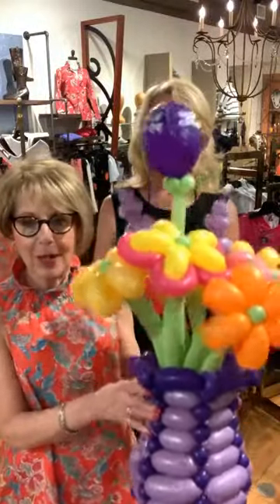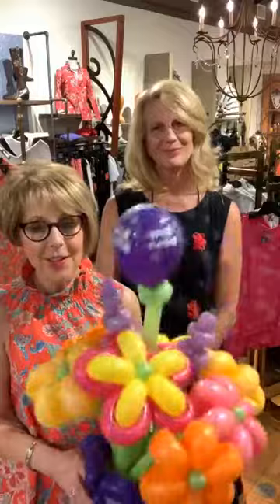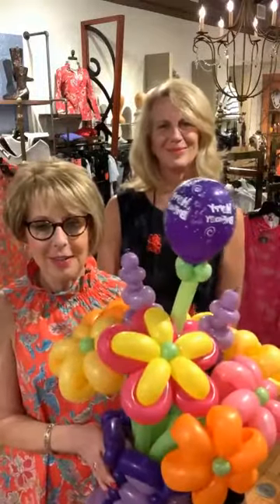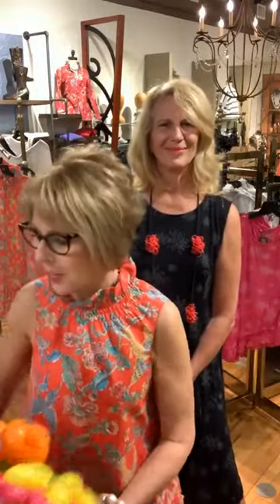BK&CO LIVE Virtual Styling #61: Spring & Summer Prints!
Barbara & Karen embrace the hottest trend right now, bold, colorful, prints, in Virtual Styling #61.   Prints are everywhere this Spring; screen prints, floral prints, graphic prints, and abstract prints.  And all in glorious spring colors!

Our favorite prints are those you can wear either dressed up or dressed down.  And our favorite way to wear a bold print is with crisp white!!  Denim and white frayed jeans are all the buzz right now – so take stock of your denim wardrobe and think about adding some fray – ours from Ethyl are the cutest and so easy fitting!

You are going to love our printed tops from Isle – perfect for a casual night out or paired with the new Sympli narrow rapt pant and dressed up just a notch!  Chalet has some sweet floral prints in soft, crinkle fabric you can live in this summer. We’ve also got great printed dresses – we’ll show you a few but we’re saving our favorites for our Fabulous Spring Fashion Show!